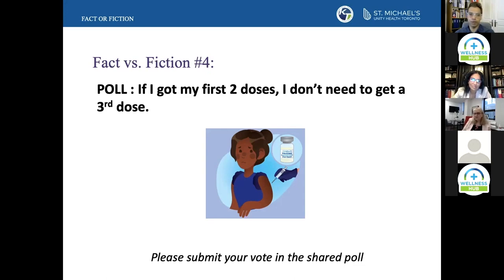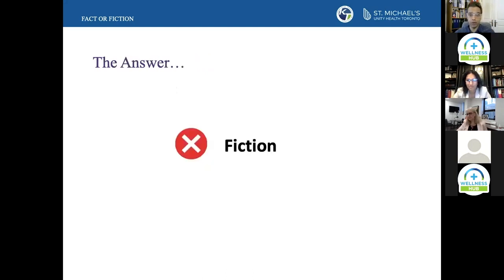COVID-19 Fact vs. Fiction: “I had my first 2 shots. I don’t really need a 3rd dose?!”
Dr Samir Gupta (M.D., Respirology) addresses why a 3rd dose is needed for ongoing protection against COVID-19. This clip is from the May’22 Wellness Hub Vaccine Town Hall. For more resources on COVID-19 vaccines, please view our